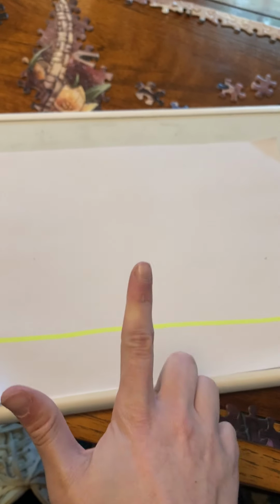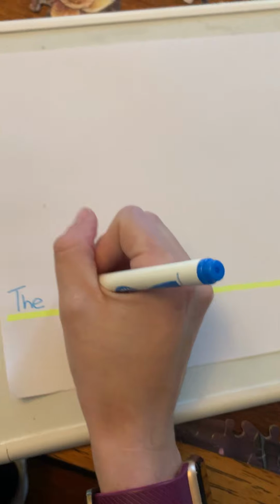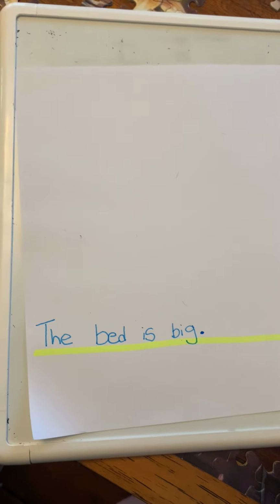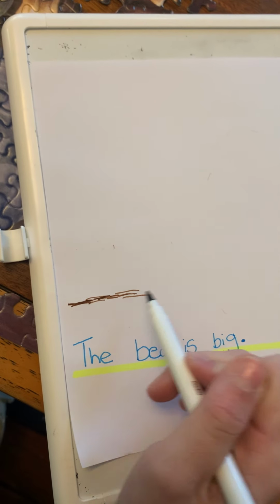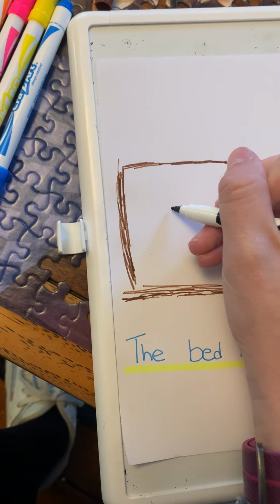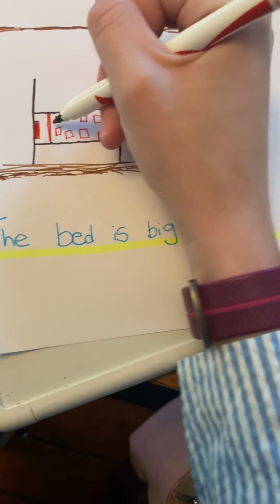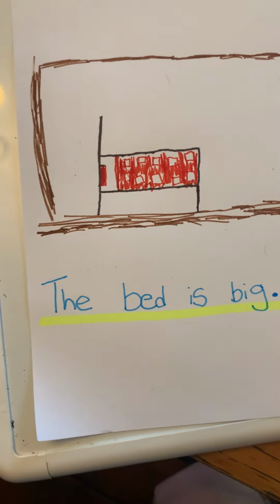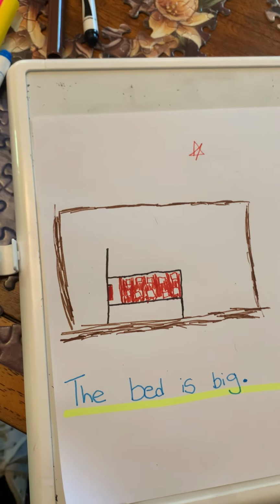Writing 4/21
Writing mechanics